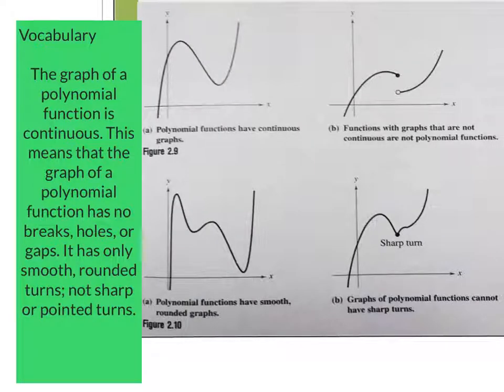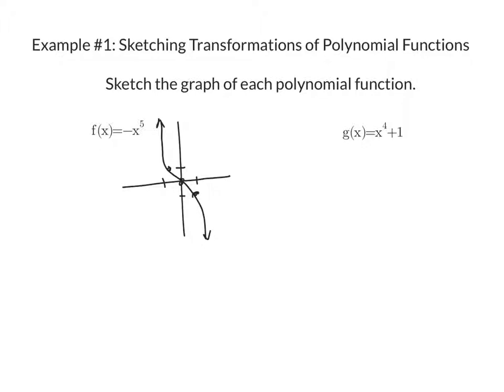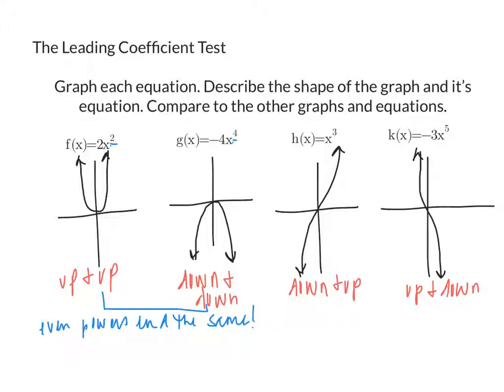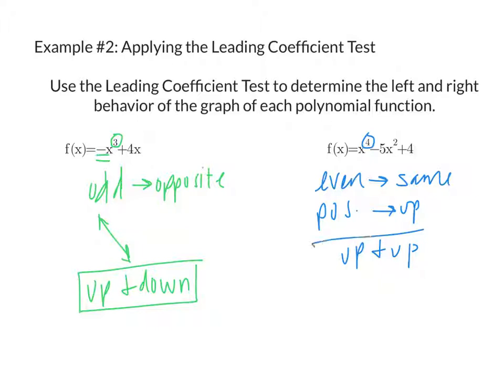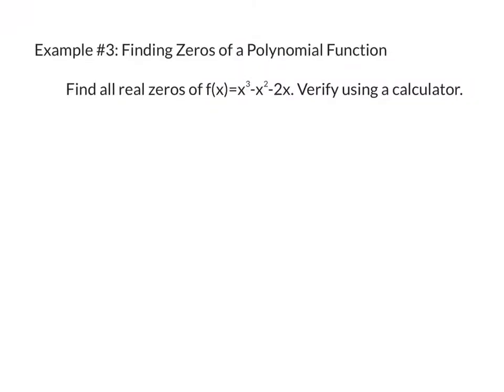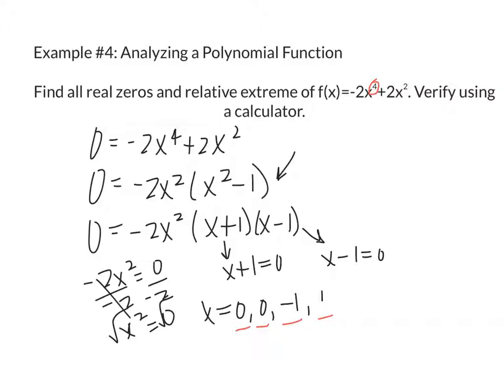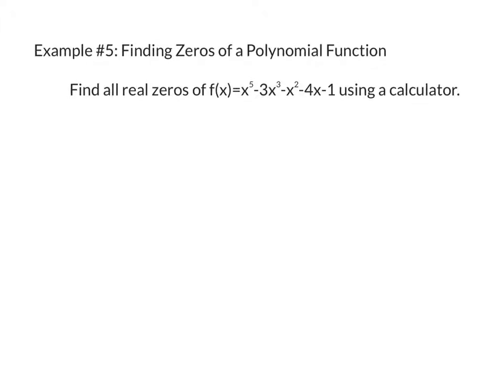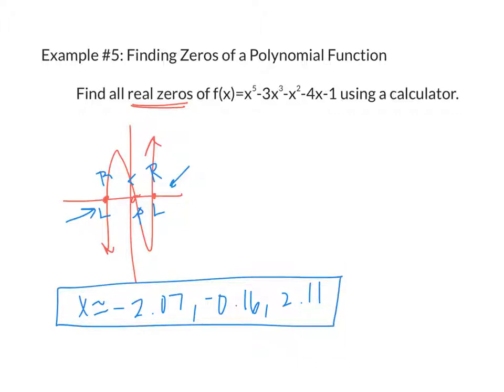Pre-Calc 2.2pt.1 Polynomial Functions of a Higher Degree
Transformations
Leading Coefficient Test
Finding Zeros and sketching polynomial graphs